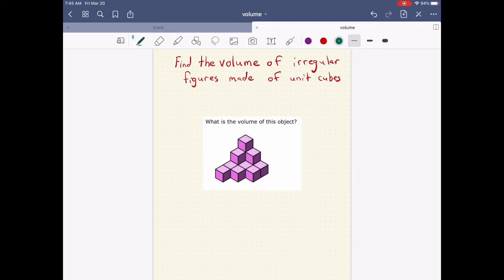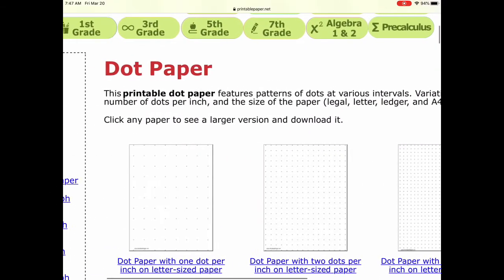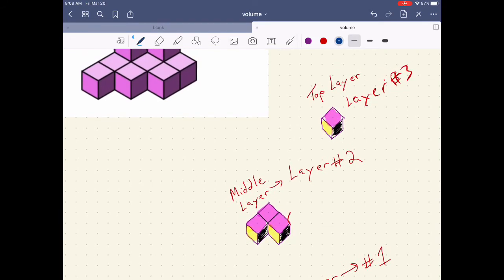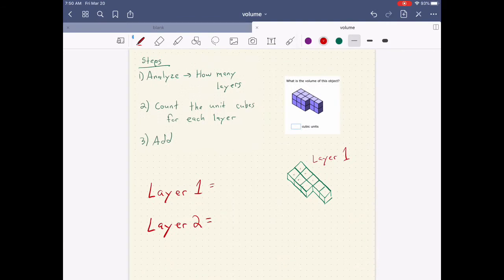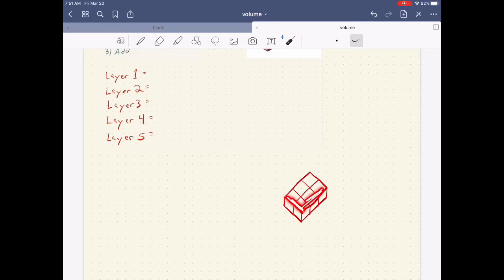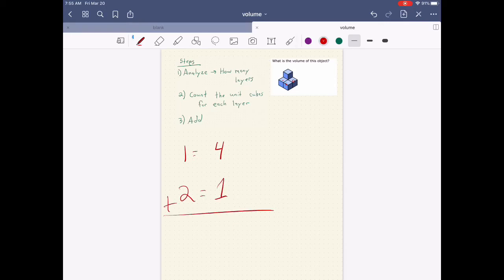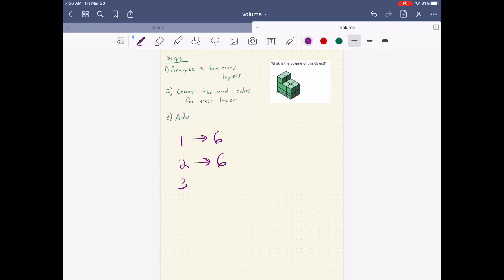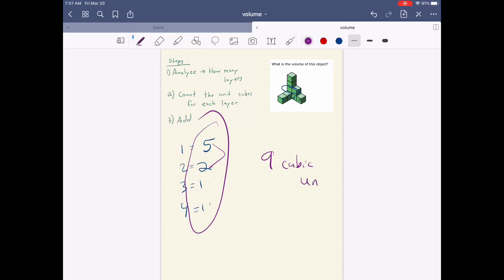5th Grade Irregular Volume With Unit Cubes